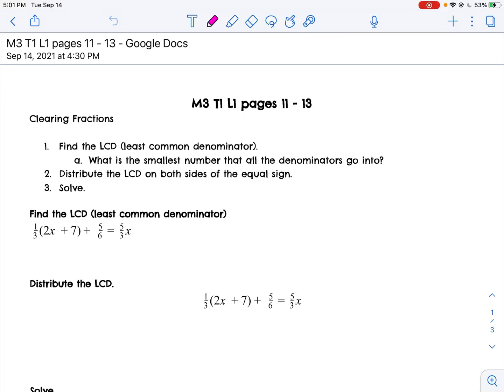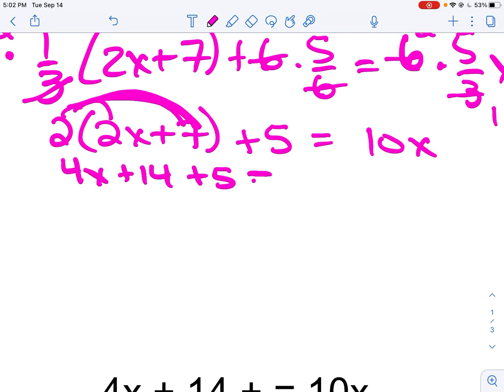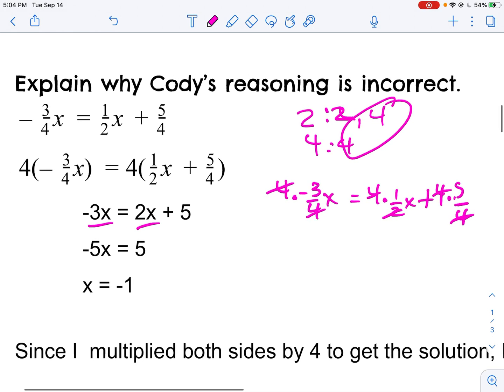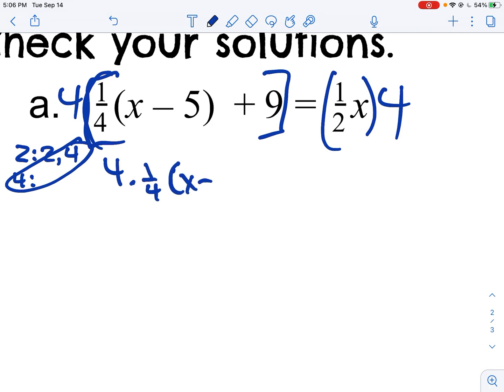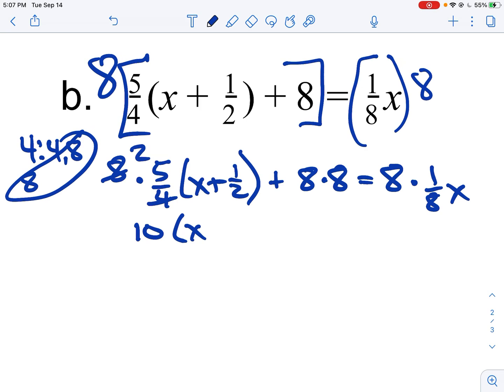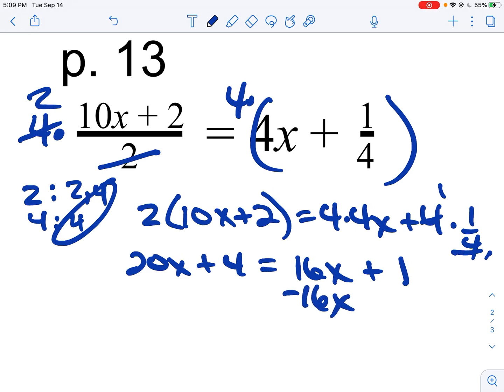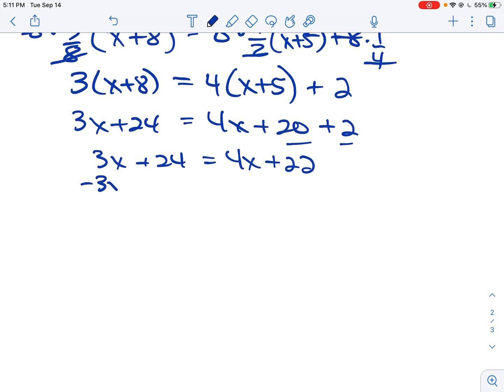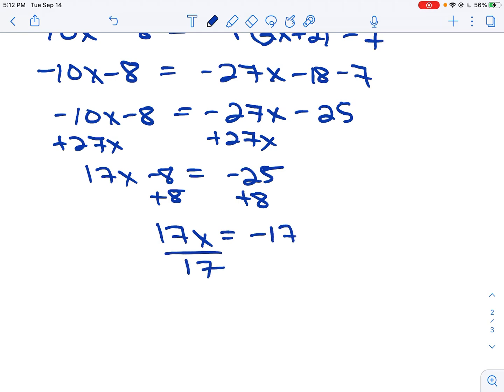M1T1L1 Clearing Fractions pages 11-13